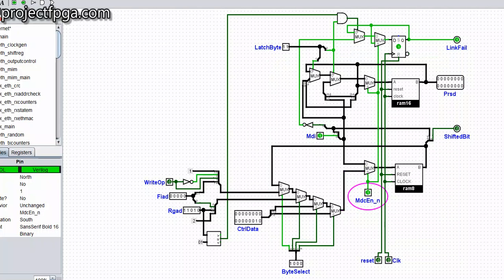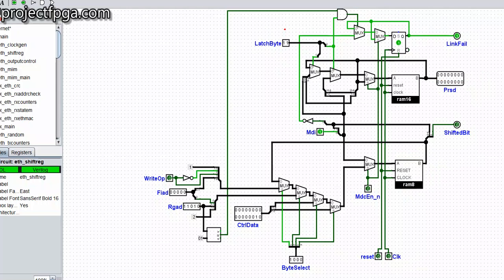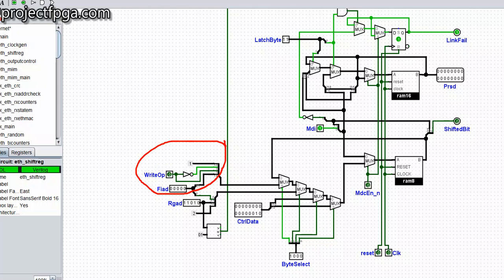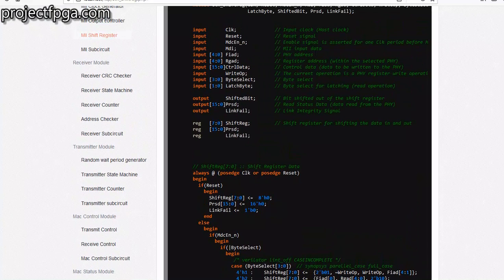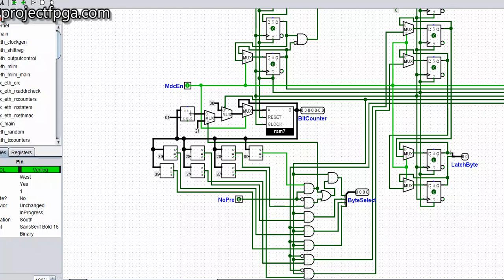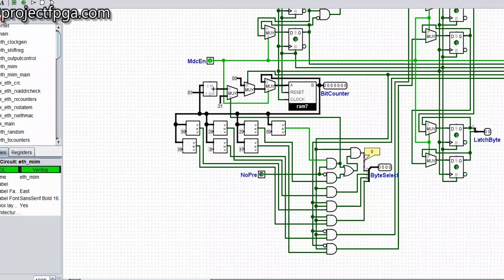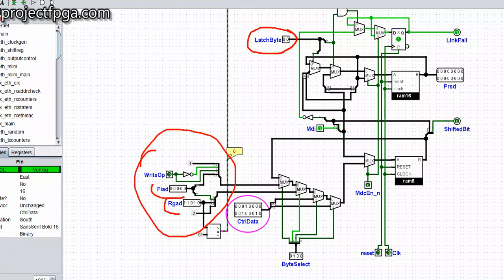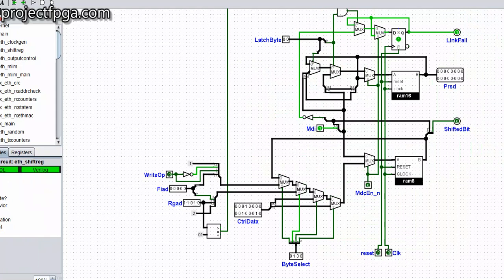lesson 4 MII Shift Register